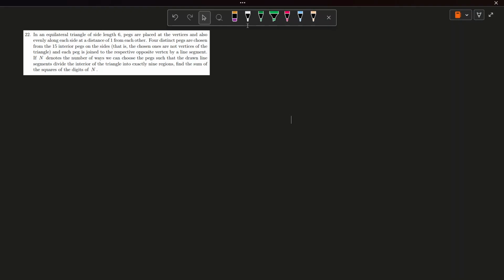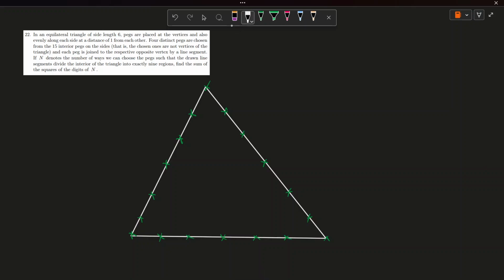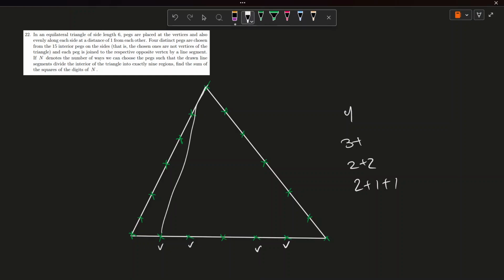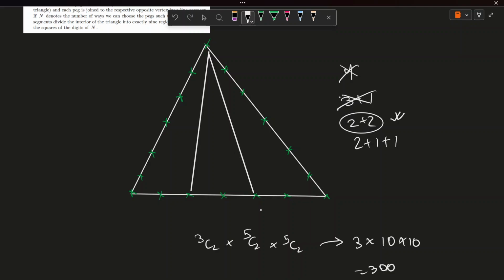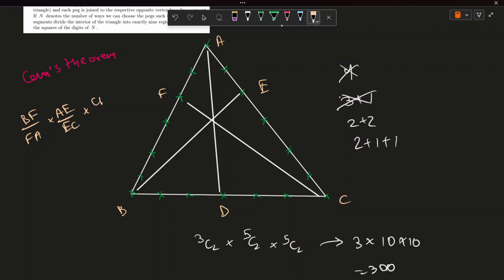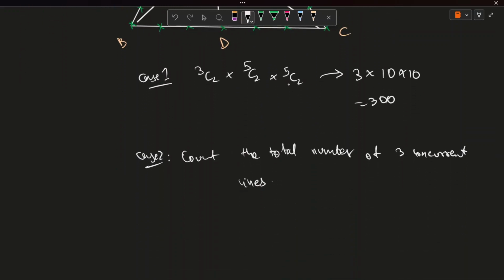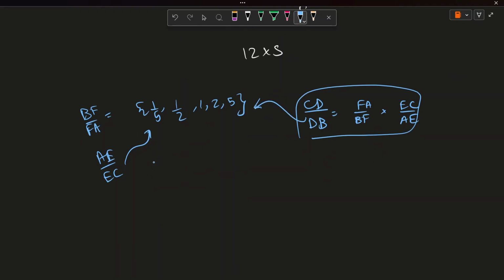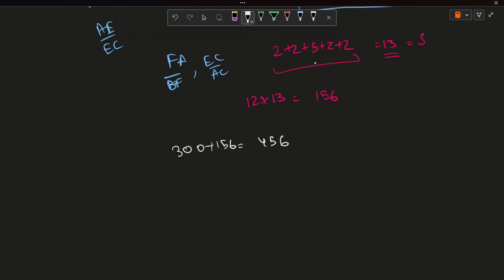IOQM 2023 Problem 22 Video Solution || Combinatorics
Some of the concepts involved in this problem are Counting, Ceva's Theorem, Case work etc.